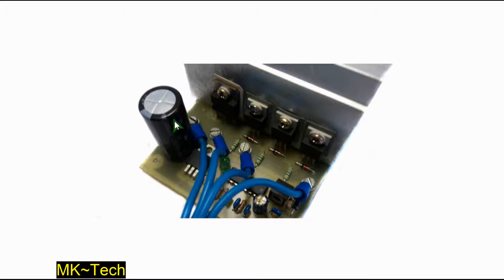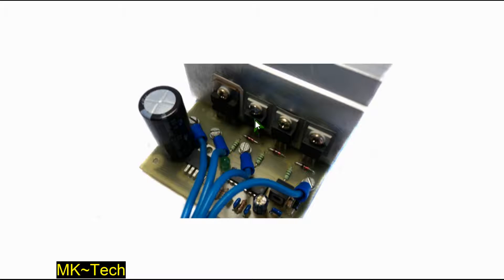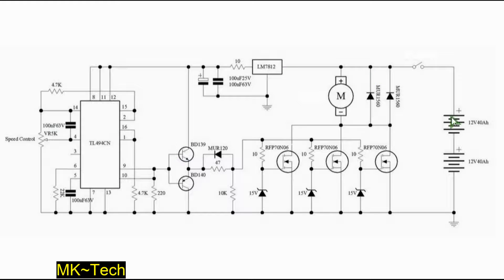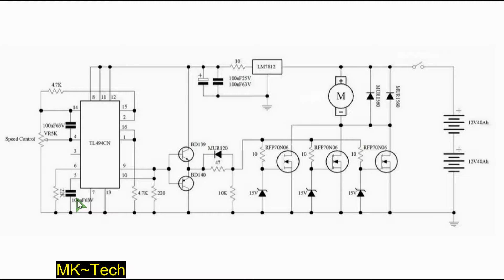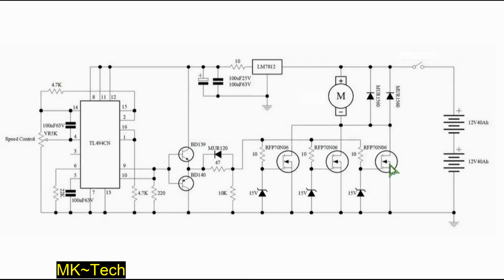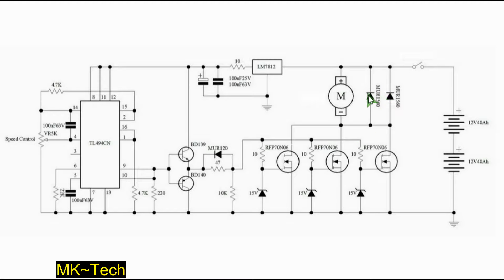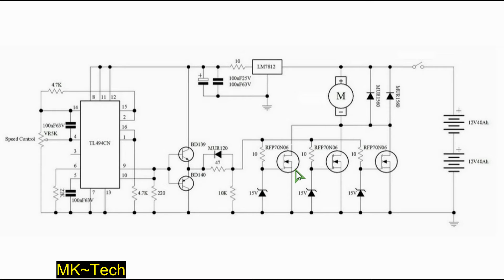TL494 PWM DC Motor Speed Controller | 50 Amperes!!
simple DC motor speed controller based on the popular TL494 PWM IC, it can handle up to 50 Amps of current